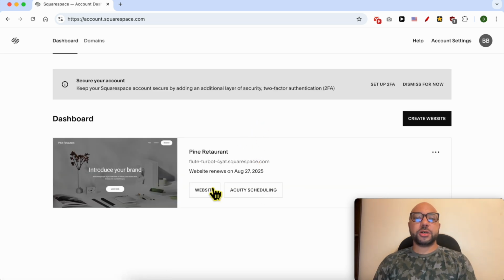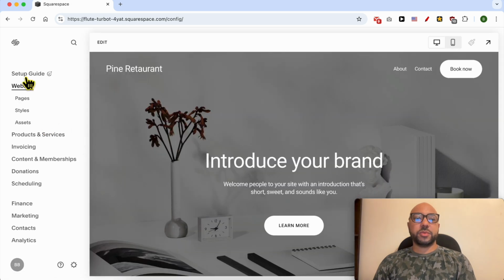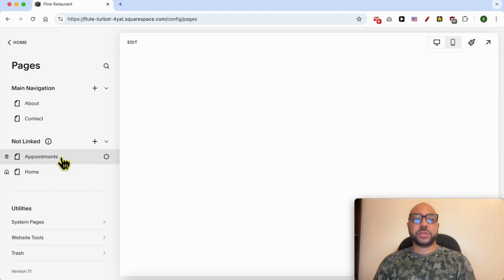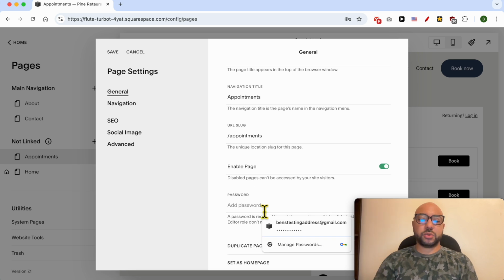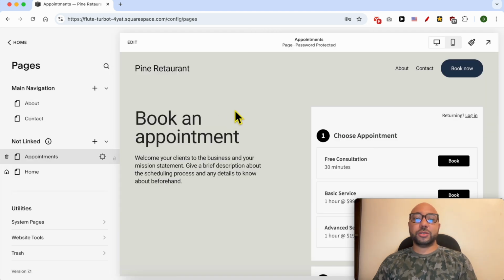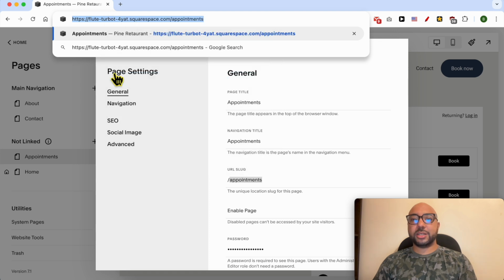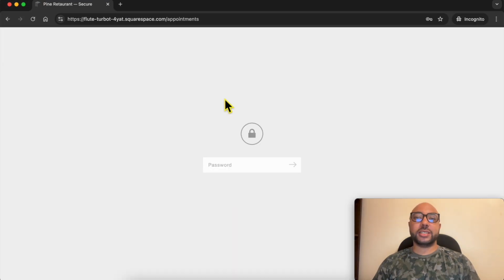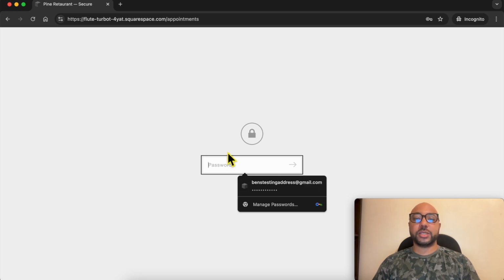How to Hide a Page in Squarespace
In this video, you'll learn how to hide a page in Squarespace quickly and easily. Hiding a page in Squarespace can be done efficiently by setting a password for the page. Watch as I guide you through the steps to hide a page in Squarespace, ensuring that only those with the password can access it.

Follow along as I demonstrate how to access your Squarespace site, navigate to the page you want to hide, and set a password to protect it. This method is a great way to keep certain pages private without completely deleting them from your site. Whether you're looking to restrict access to specific content or just want to manage your website more effectively, this tutorial on how to hide a page in Squarespace is perfect for you.